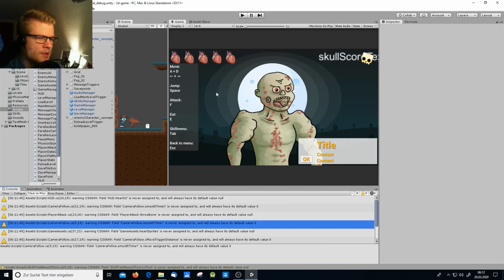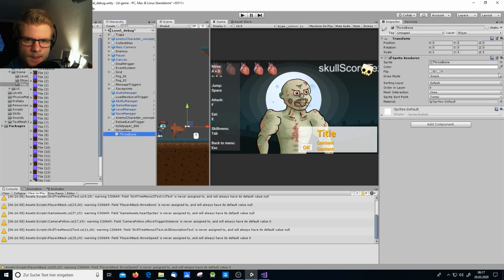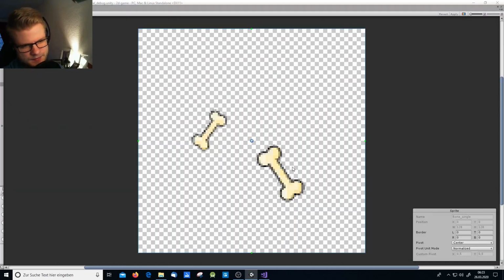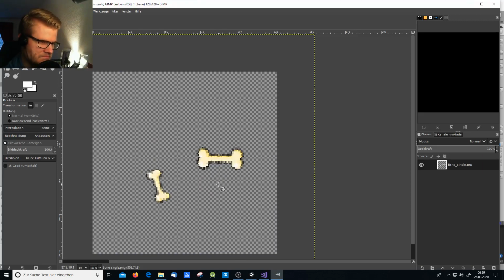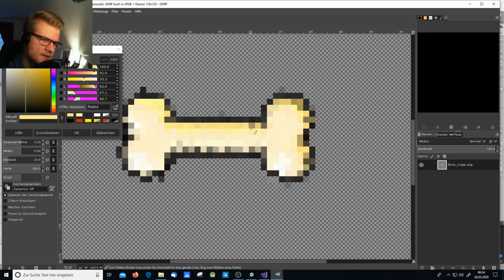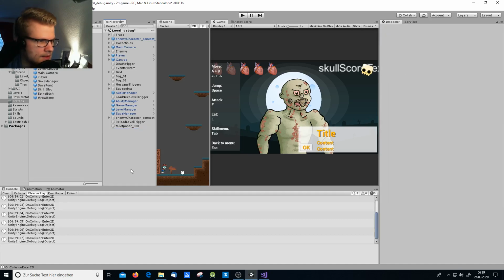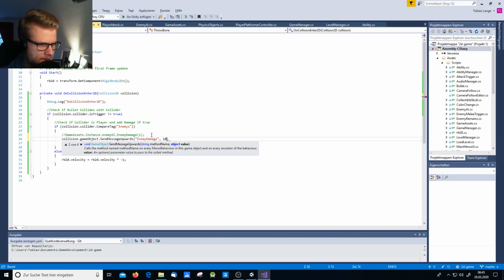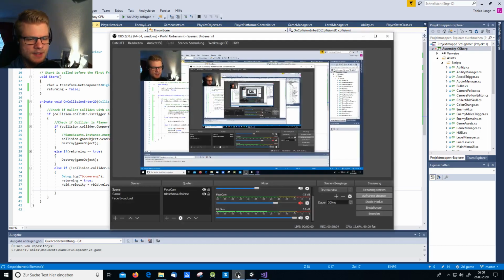Let's gamedev #003 - Oh my Zombie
Enjoy watching me working on my game "Oh my Zombie".
This video is non-edited and shows my early morning development routine.